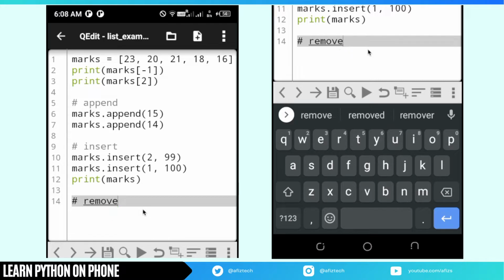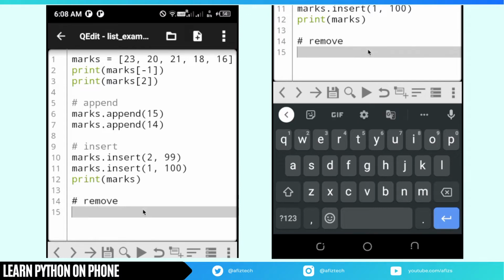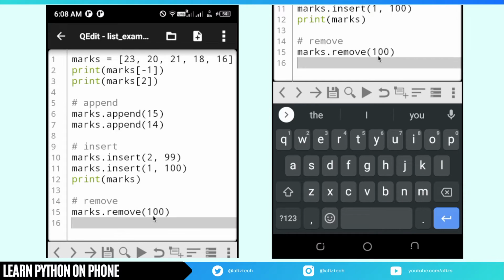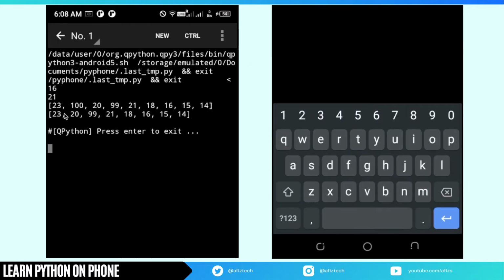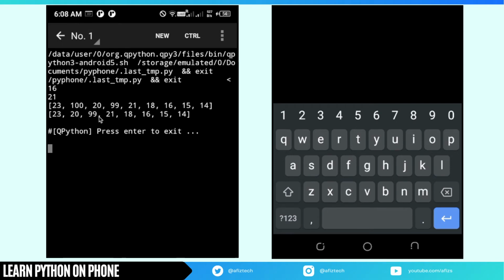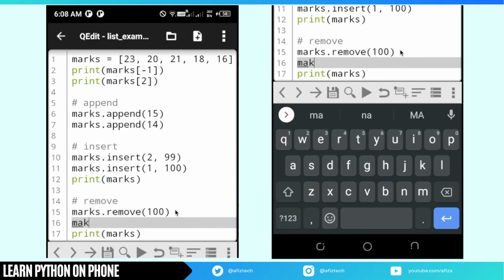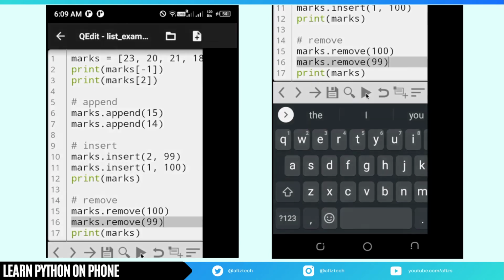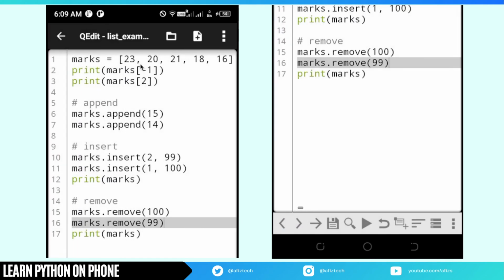Python on Phone: 21 List remove Method in Python